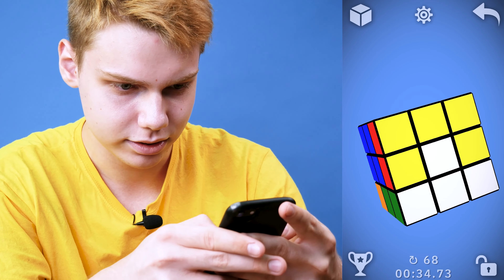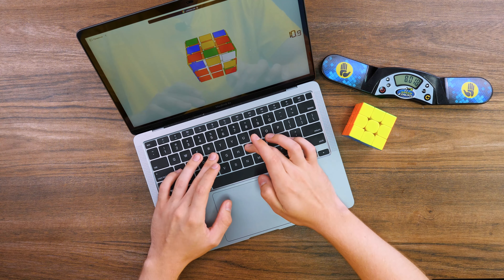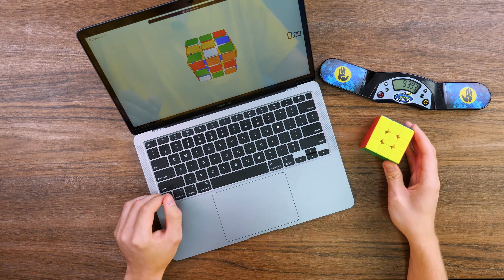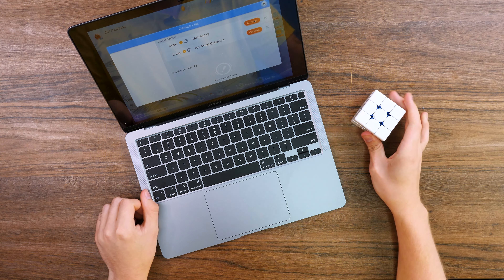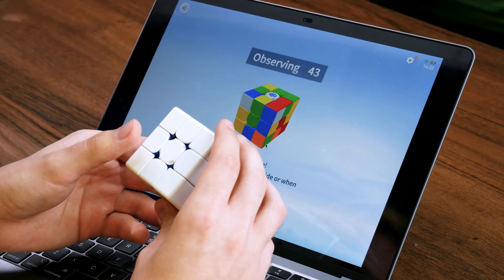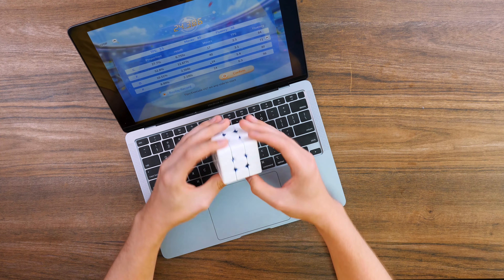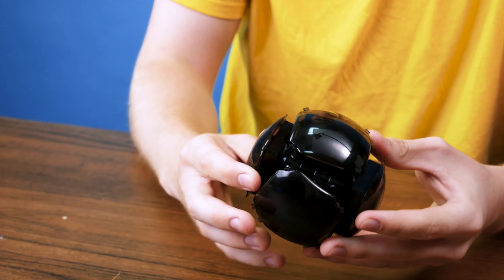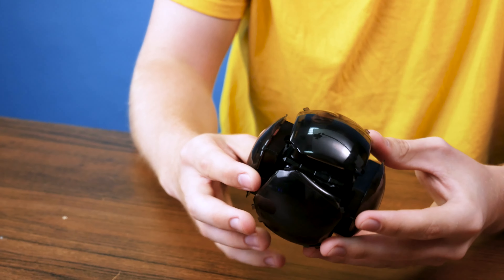Can You Solve It? Craziest Speedcubing Challenges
👉 The easiest way to solve a 3x3 rubik's cube

Today Ihor is going to conduct 5 awesome challenges with smart Rubik`s cubes. Yu definitely have to see this!